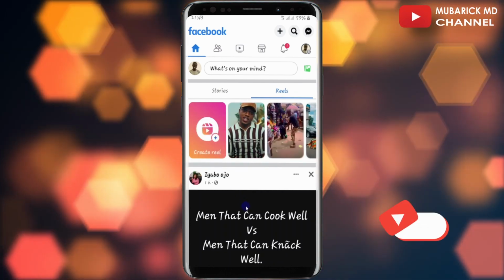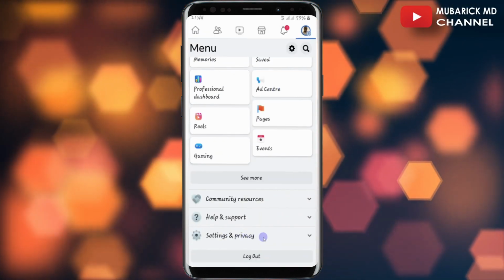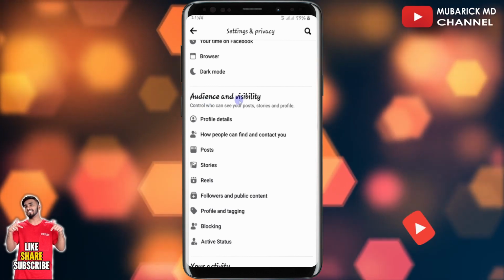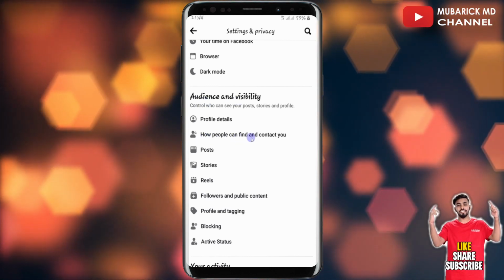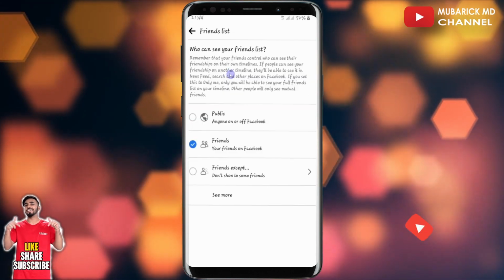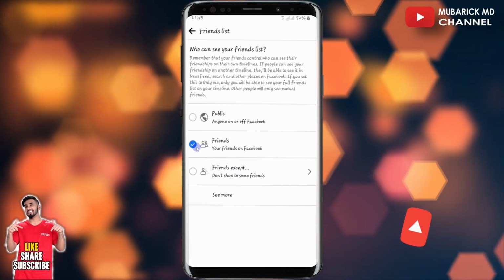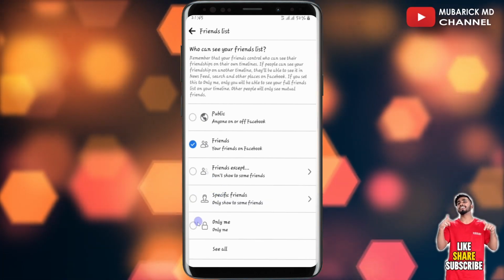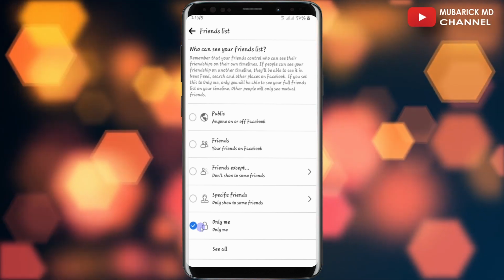How to HIDE Facebook Friends List || HIDE Mutual Friends on Facebook - Full Guide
Learn How to Hide your Facebook friends list or Hide Mutual Friends on Facebook.

Worried about your privacy? No problem! With our simple tutorial, you can easily control who sees your friends list or keep your mutual connections private. Discover the essential settings and options to safeguard your personal information and enjoy a more secure Facebook experience. Join us and take control of your privacy today!